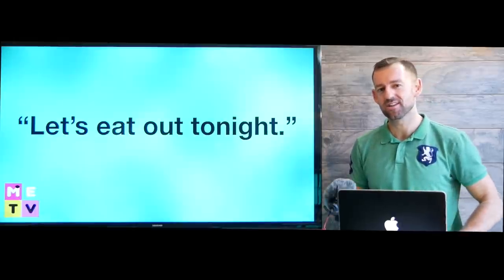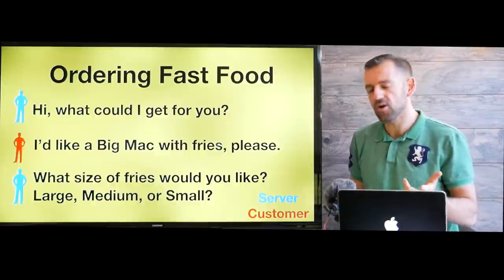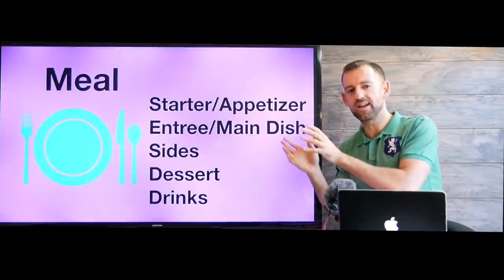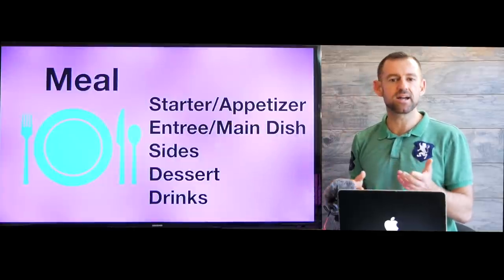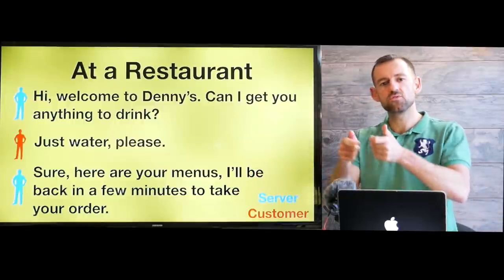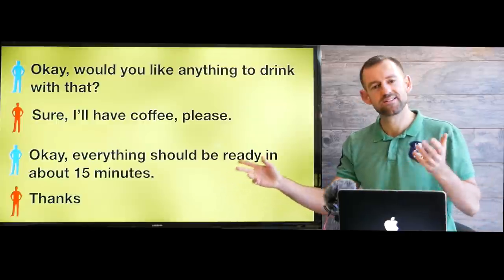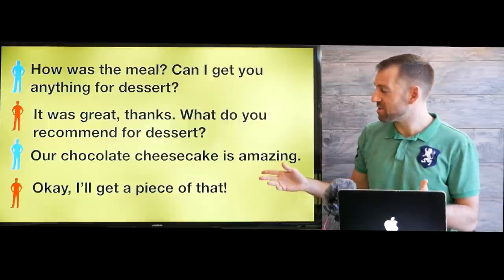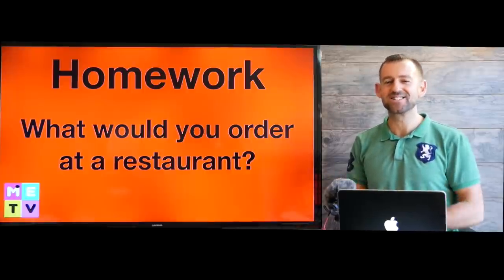How to Order Food in English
Do you know how to order food in English? In this lesson, I'll teach you!

You can always find my YouTube homepage at:
Youtube.com/madenglishtv